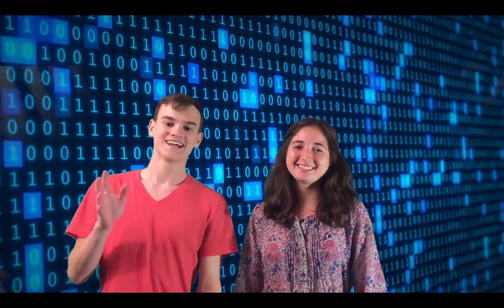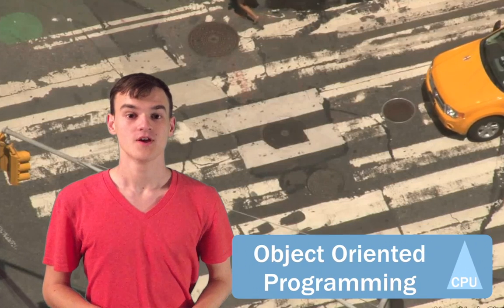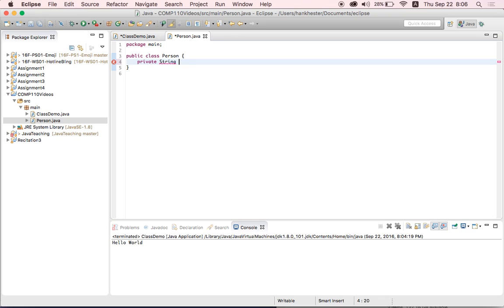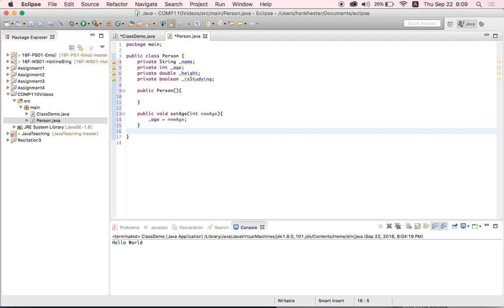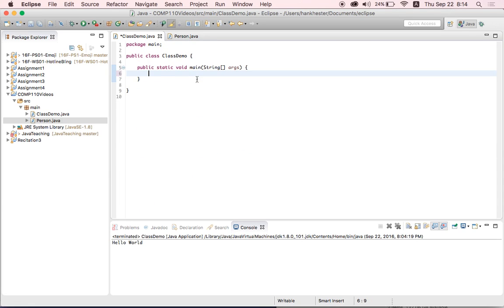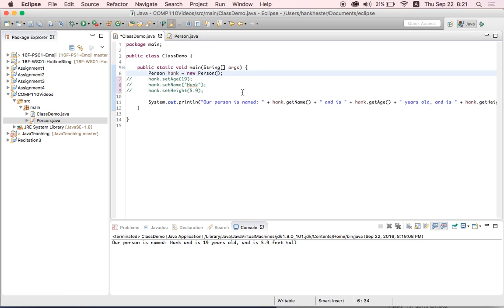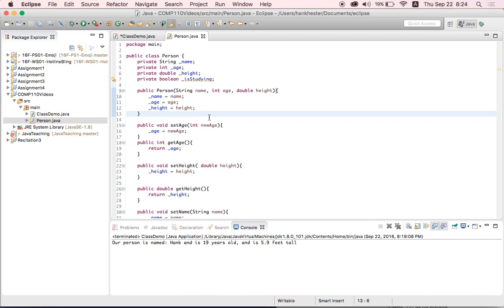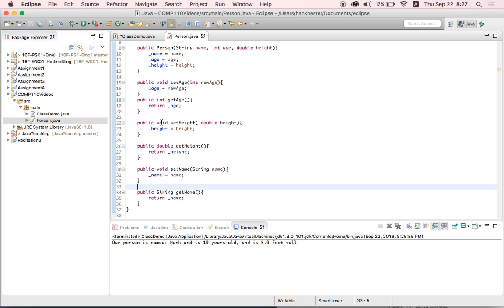Anatomy of a Class - Part I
A review of the concepts and structure behind a basic class in Java.